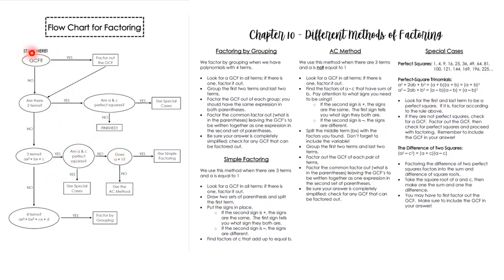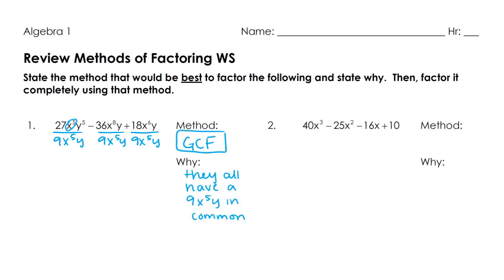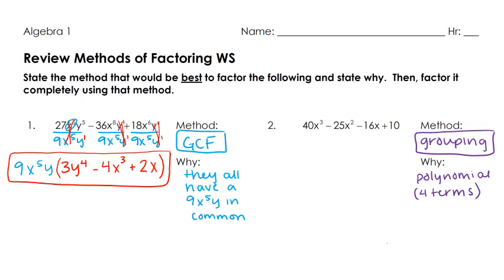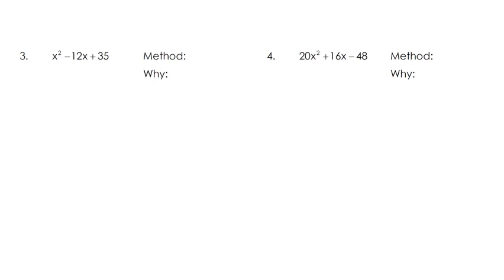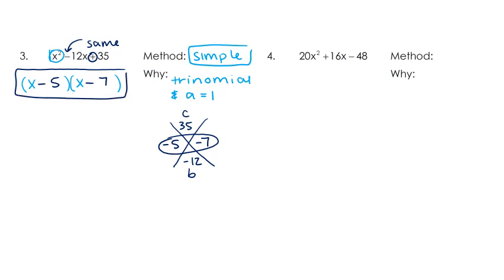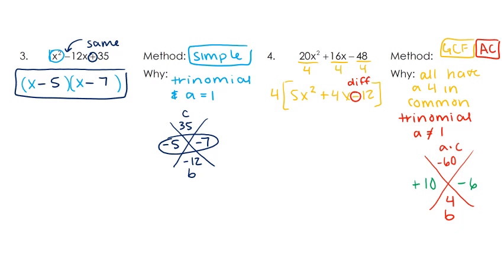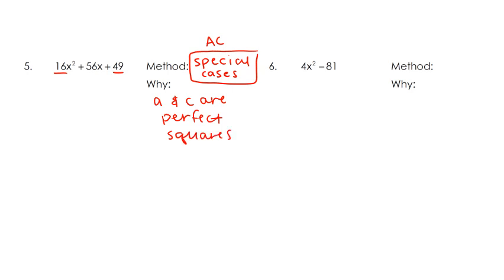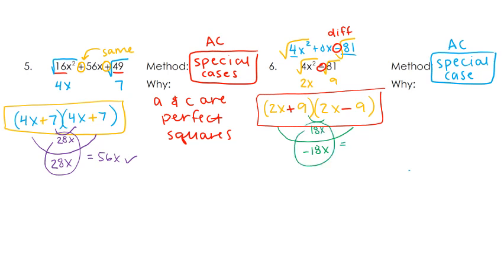A1 - Review Methods of Factoring